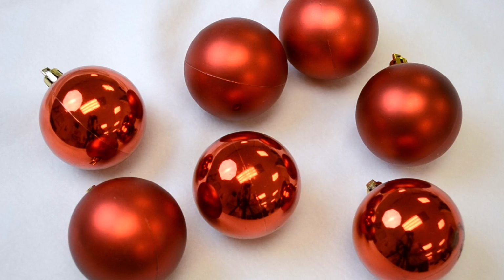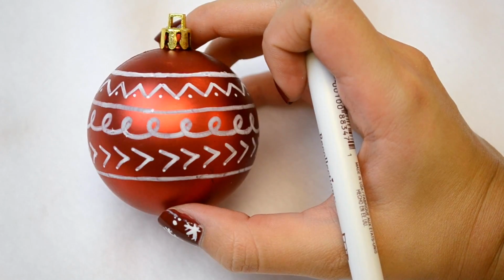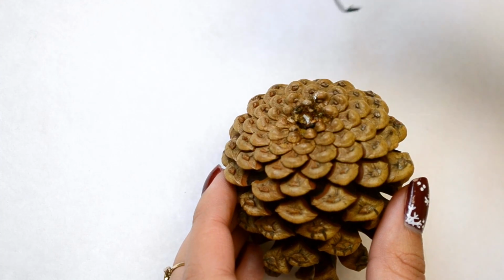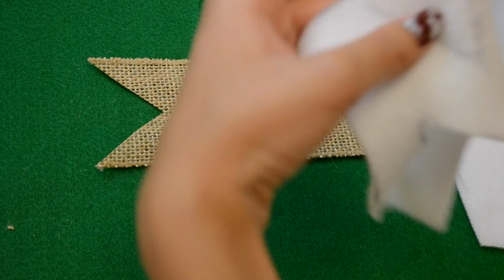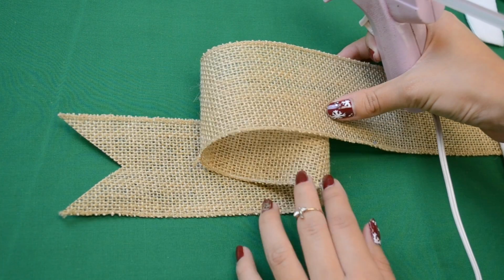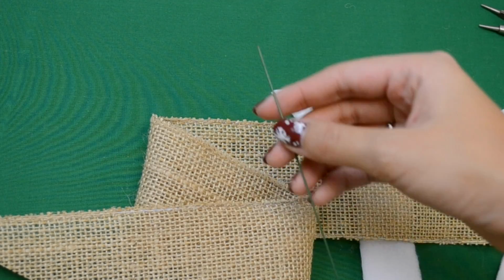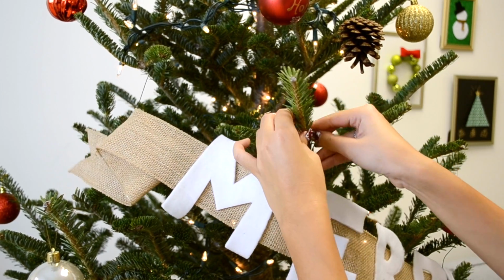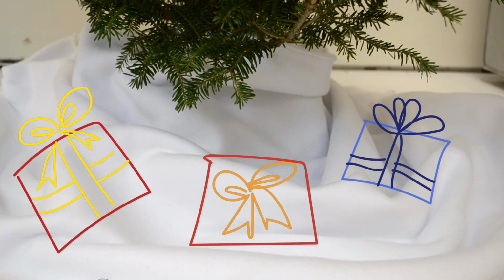Dollar Tree Christmas Decorations DIY!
Affordable Christmas Holiday Decor!

MATERIALS

SHINING STAR
Sequin Fabric (or gold/ glitter paper, or yellow felt)
Christmas Tree Lights
Tape
Foam Board
Glue Gun
Box Cutter (or x-acto knife)

ORNAMENTS
Gold Paint Pen- Kryolon 18 ct. Gold Leafing Pen
White Paint Pen
Red Ball Ornaments- Dollar Store
Pinecones- Michaels
Snowflakes- Paper or tissue paper

MERRY CHRISTMAS FANCY BANNER
2” Burlap Ribbon- Michaels
White Fleece (or felt, or paper, or foam)
Glue Gun
Green Floral Wire (or any wire)
Scissors
Sharpie

CANDY CANE STREAMERS
White & Red- Dollar Store- One roll of each is enough

WHAT AM I WEARING/ USING?

Red Sweater- Plato’s Closet
Necklace- JCPenny
Rings- Forever 21 & Pandora (courtesy of my best friend!)

MUSIC

► Merry Christmas Happy Holidays- Jake Fox (N Sync Cover)